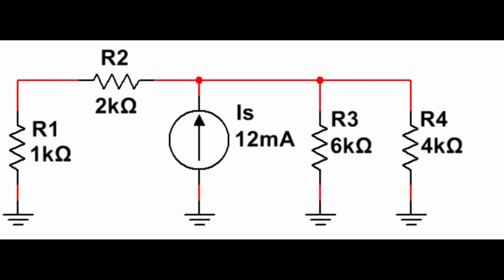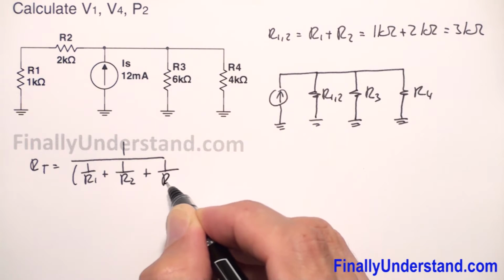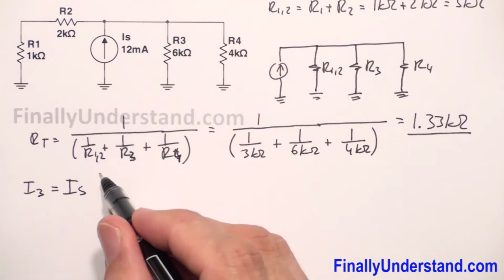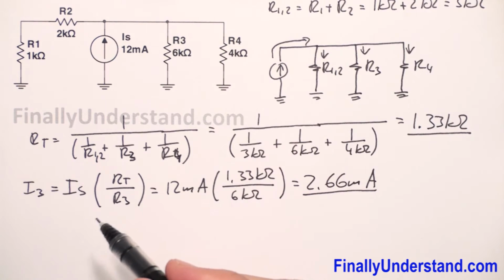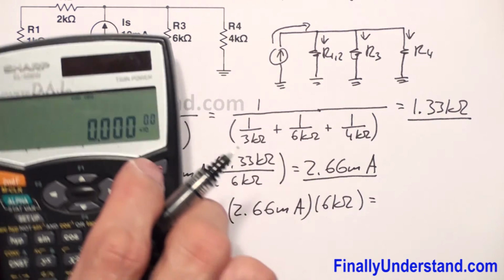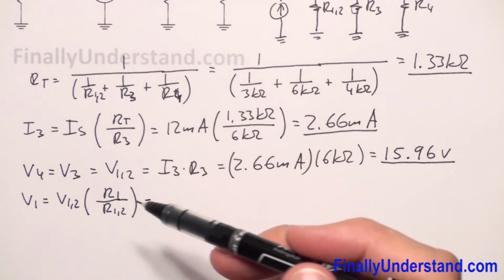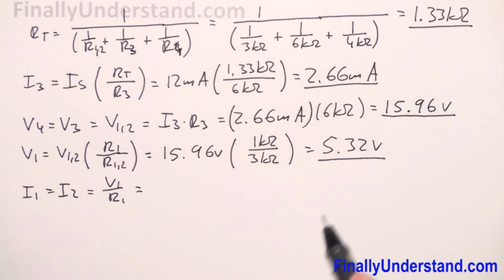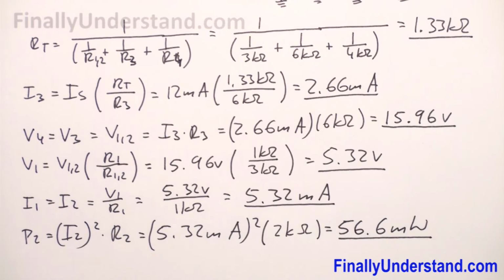Current Sources Explained | How to Find Magnitude & Direction of Current 05A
Confused about how current flows through a circuit with current sources? 🔍 In this short and powerful tutorial, we’ll guide you through determining the magnitude and direction of current in electrical circuits step by step.

Whether you're a beginner or reviewing for exams, this video will help you:
Understand how current sources behave
Apply Kirchhoff’s Current Law (KCL) effectively
Determine the correct direction of current flow
Calculate the magnitude of current (I) through each element

💡 Perfect for electrical engineering students, electronics learners, and DIY circuit builders!

🛠️ Clear explanations + practical examples = better understanding!